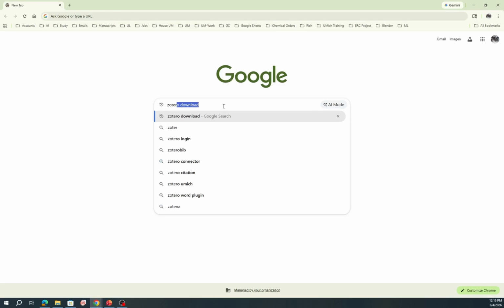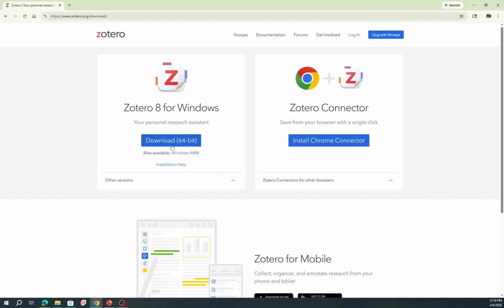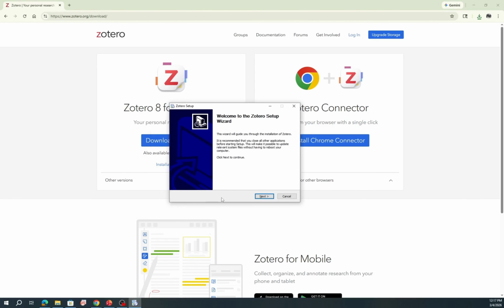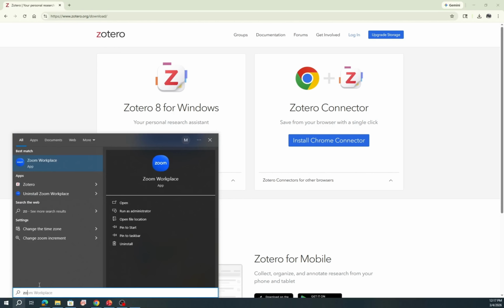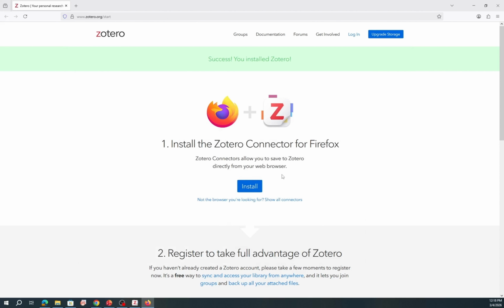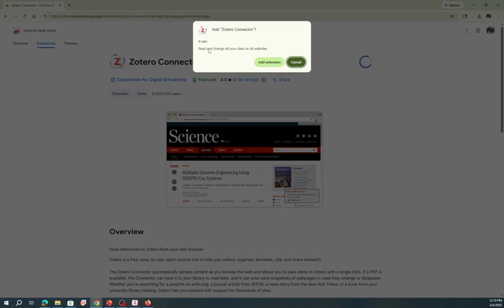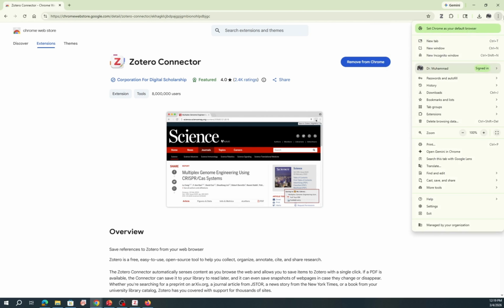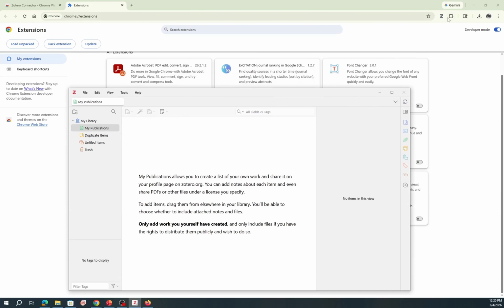How to Download and Install Zotero?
In this tutorial, I'm going to show you how to use Zotero. Zotero is a free open-source reference manager. I'll show you everything you need to know about Zotero, especially if you are a beginner.

Struggling with references for your journal articles or thesis? This Zotero user guide for researchers walks you step-by-step through managing citations, organizing PDFs, and formatting references perfectly for journals and theses.

In this video, you’ll learn:
✔ How to import and organize journal articles in Zotero
✔ How to use Cite While You Write in Word
✔ How to format references for journals and theses
✔ Tips to avoid common citation mistakes
✔ Best practices for researchers, postgrads, and PhD students

Whether you’re writing your first research paper or final thesis, this EndNote tutorial will save you hours and reduce citation stress.

📌 Ideal for:
Researchers | Master’s & PhD students | Academics | Thesis writers